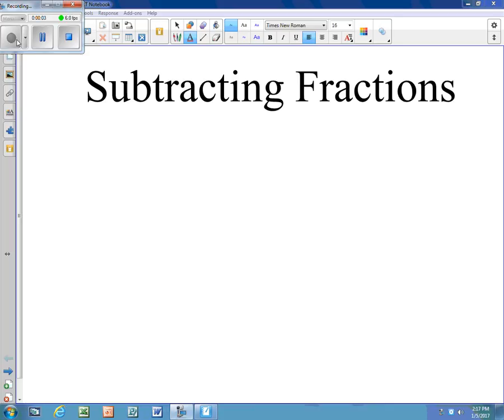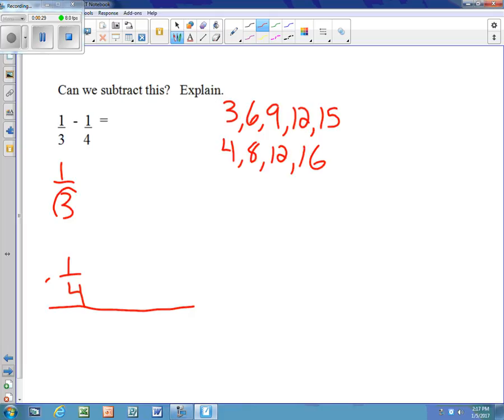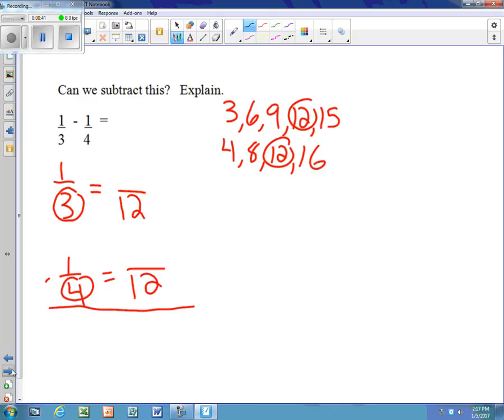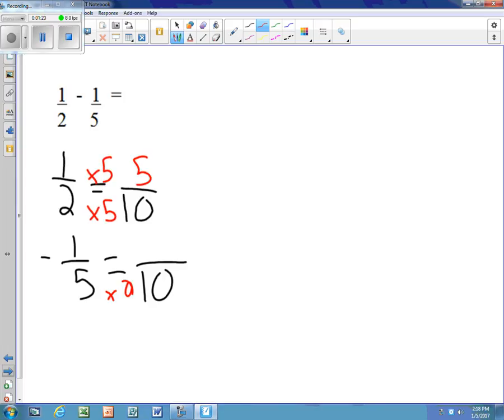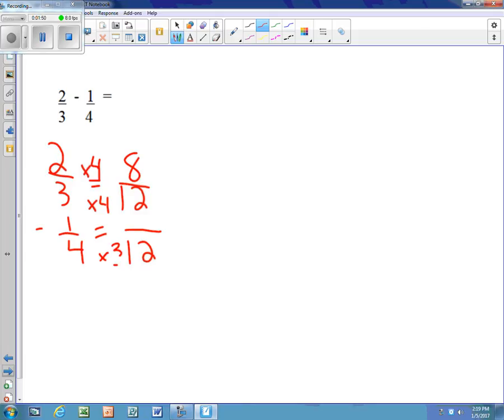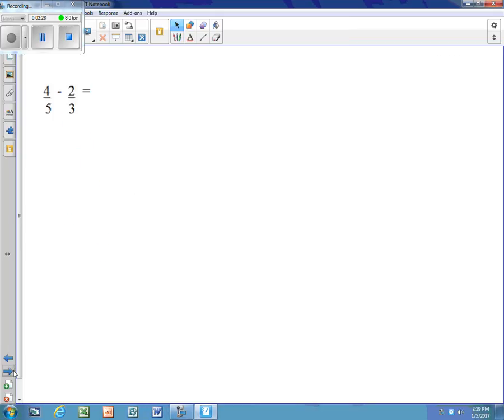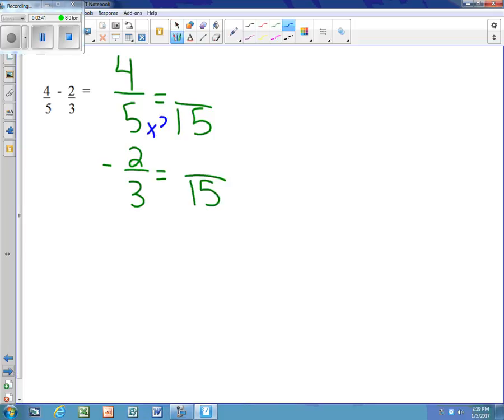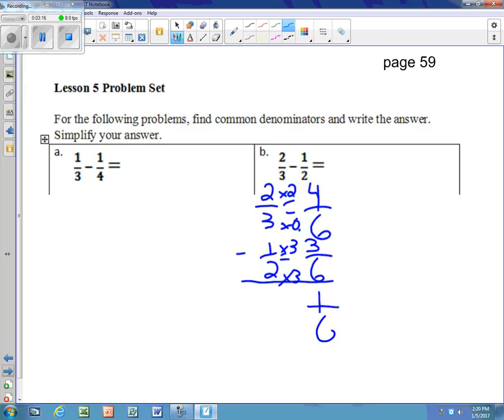Module 3 Lesson 5 Subtracting Fractions